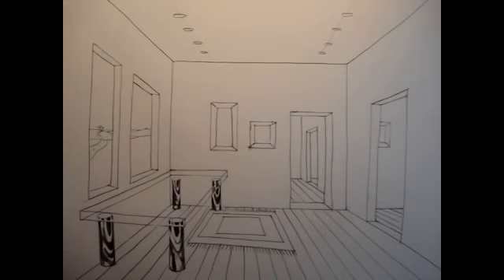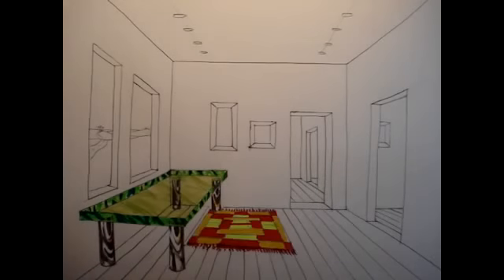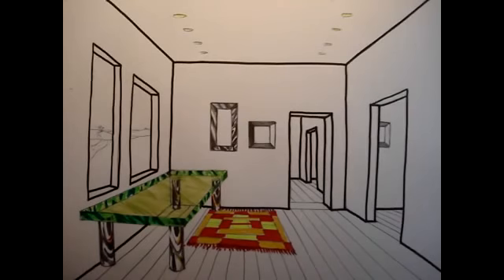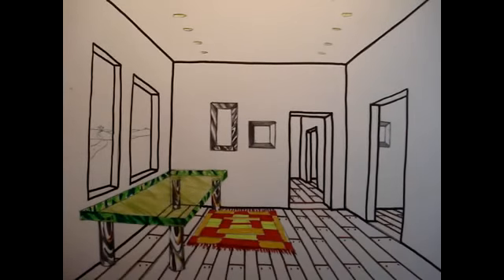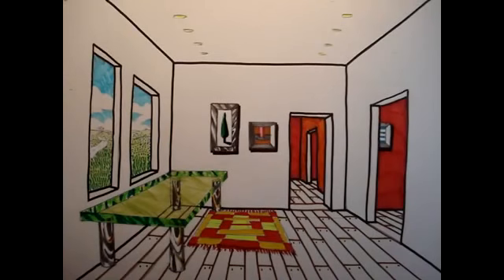How To Draw A Room with One Point